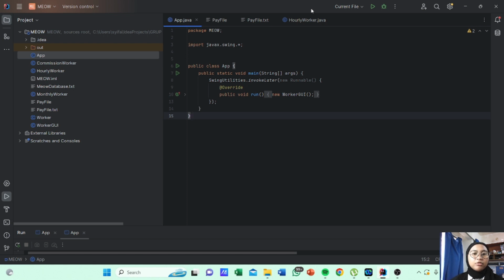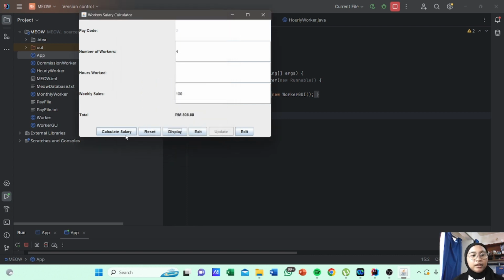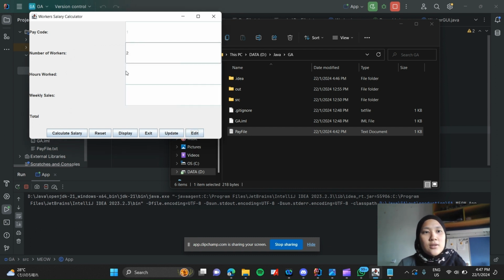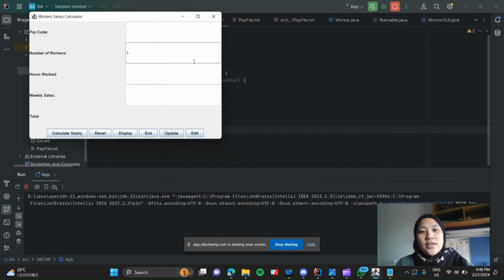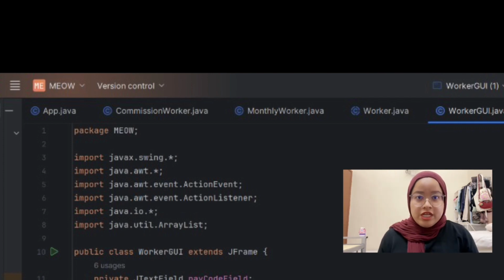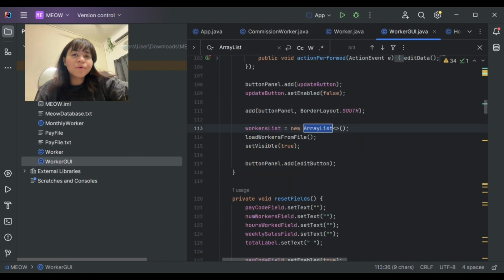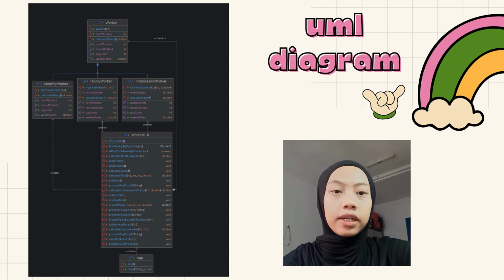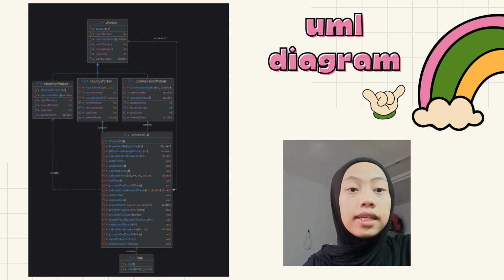STIA1123 - GROUP PROJECT (MEOW)